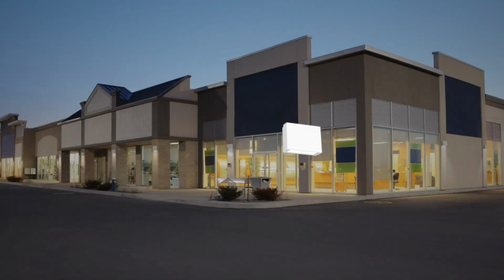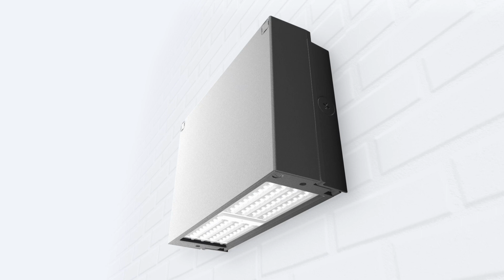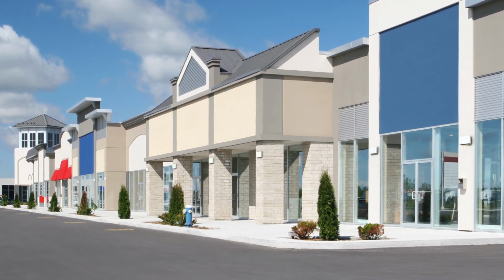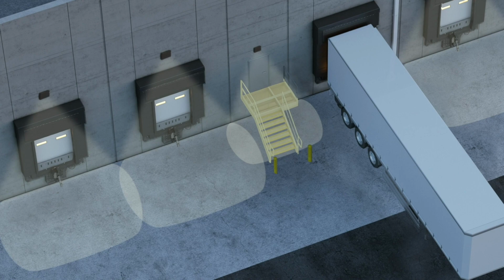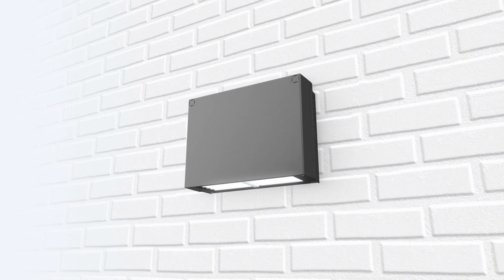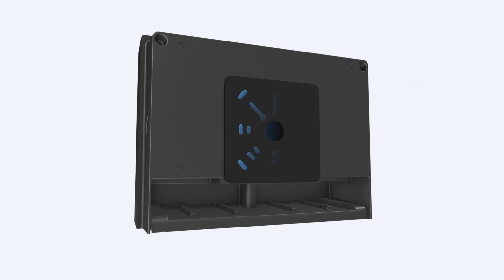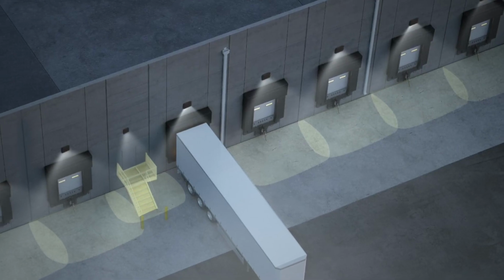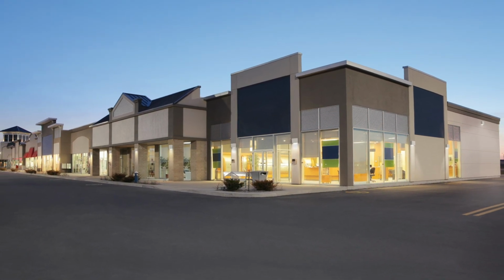Lithonia Lighting® WPX LED Wall Pack Luminaires: Architectural Looks at Distributor Stock Prices!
The Lithonia Lighting® WPX family of LED wall packs is the only solution that meets customers’ need for an aesthetically appealing form, photometric performance, and low initial cost. The result are installations that your customers can be proud of for both their sustainability and their architecture.

for more information!